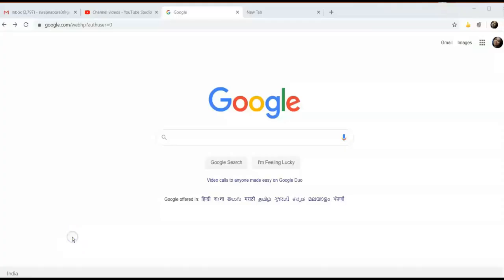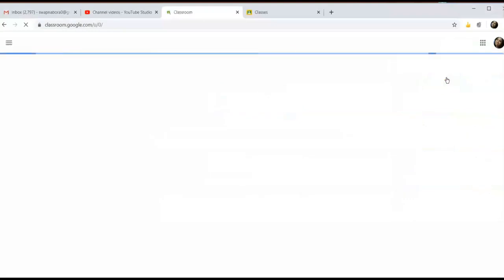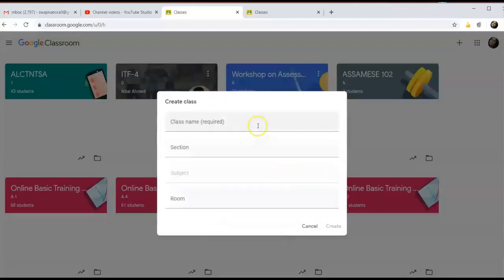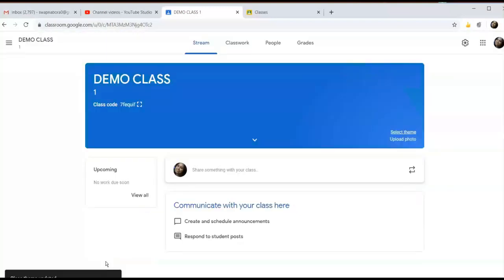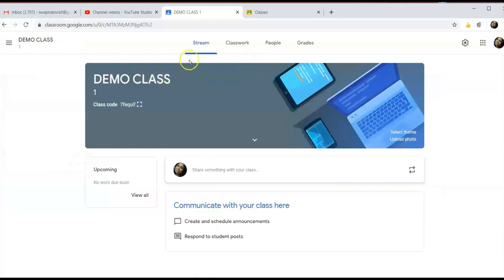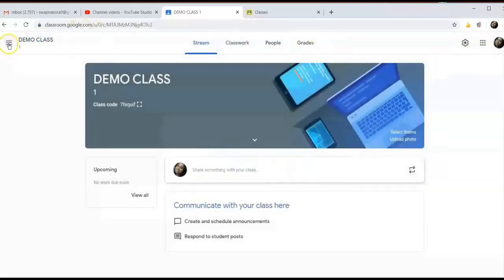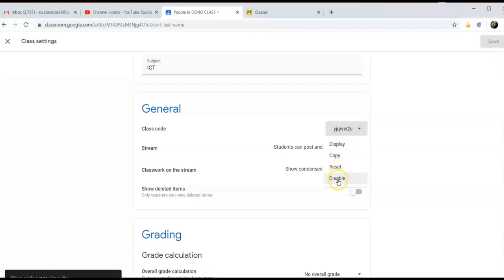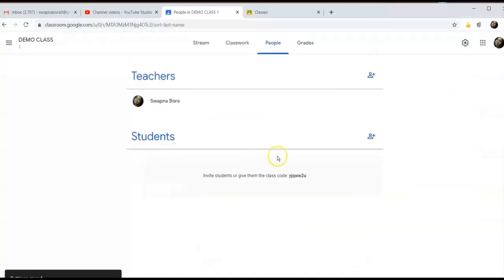Google Classroom: Part I // Set up and Manage // Dr. Swapna Bora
Google Classroom: Part I
Set up and Manage